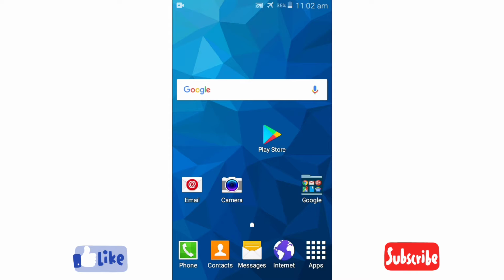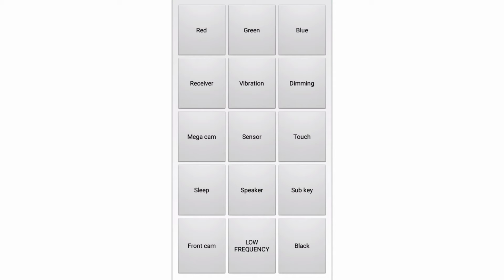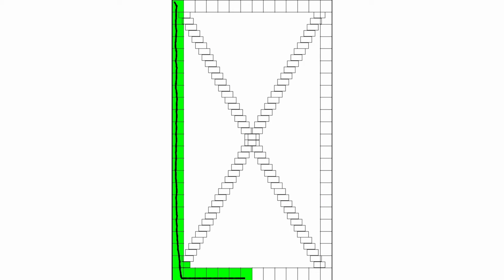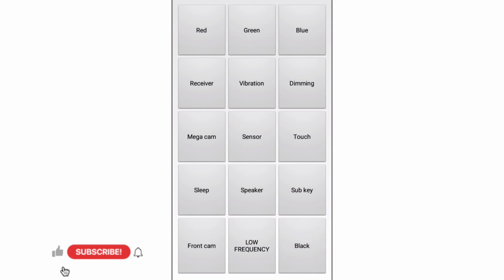How to Check Android Mobile Sensor | Secret code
in this video i will show you some 'secret code' for your  Android phone . You can use this codes to check hardware and software  version of your phone. to diagnose the phone problems or to ensure you that your phone is working correctly.